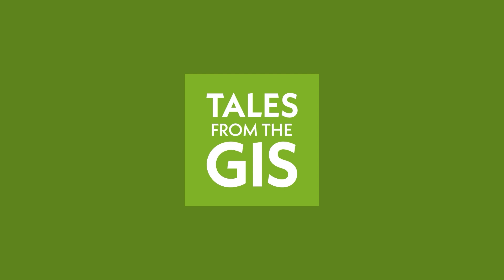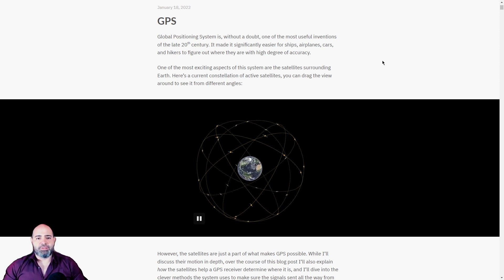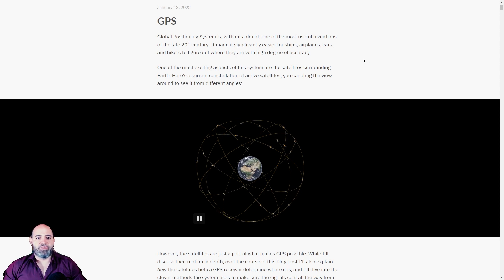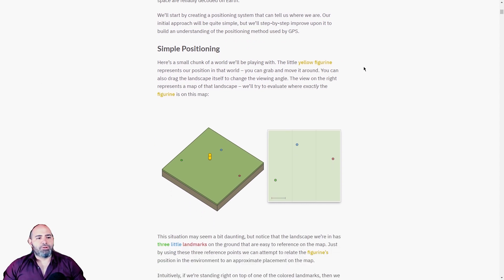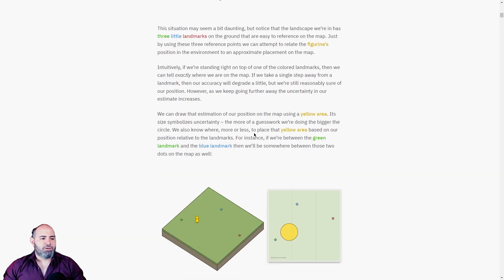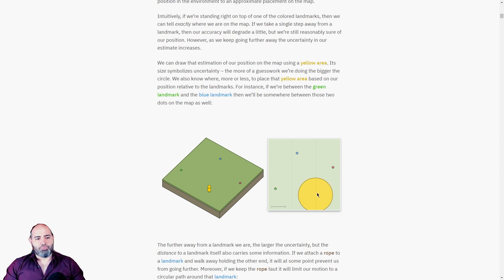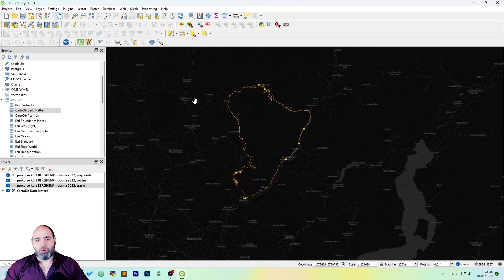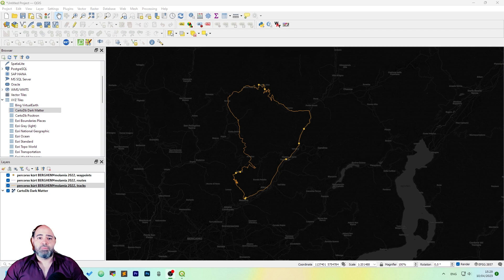GPS explained: a beginner introduction to positioning + GPX files in QGIS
Do you know how the GPS works? The global positioning system uses a few math tricks to compute your location in space.

I will explain you the concepts behind it and how to import GPX file into QGIS so you can import your running, hiking, biking tracks without any sort of issue.

🛰️🛰️🛰️ A satellite navigation or satnav system is a system that uses satellites to provide autonomous geo-spatial positioning. It allows satellite navigation devices to determine their location (longitude, latitude, and altitude/elevation) to high precision using time signals transmitted along a line of sight by radio from satellites.